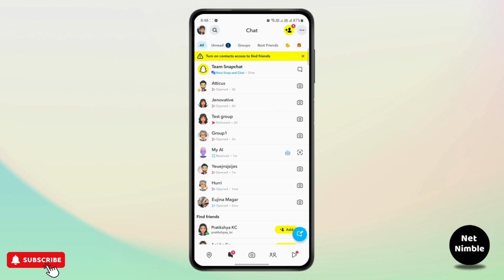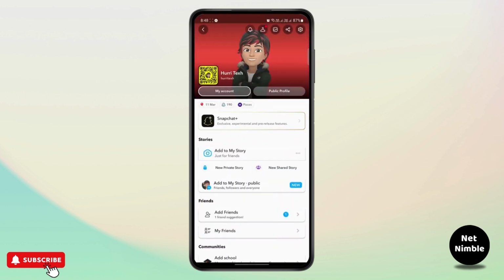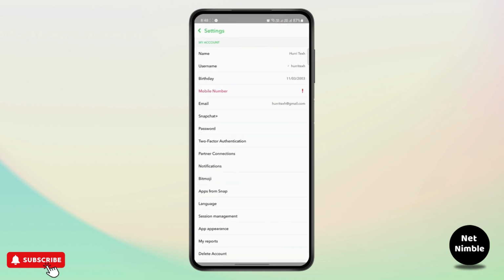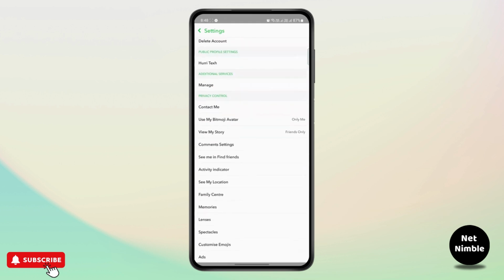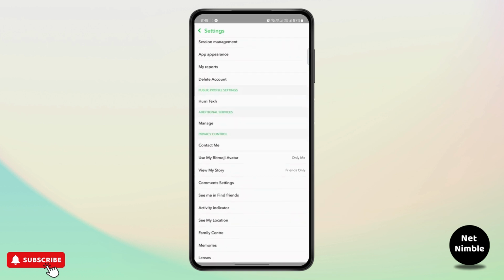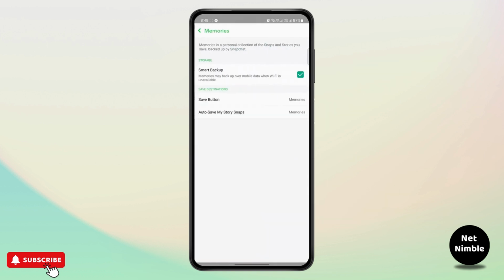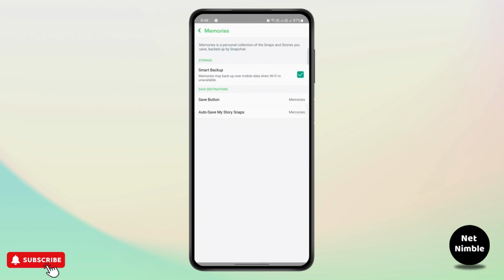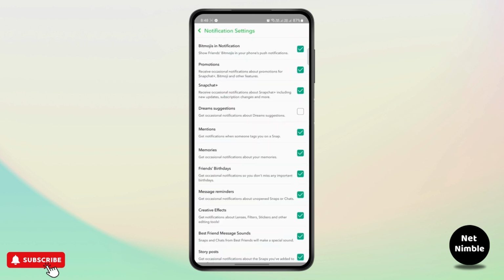How to Disable Memories Flashback on Snapchat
Learn how to easily disable Memories Flashback on Snapchat in this step-by-step tutorial. If you're tired of seeing those flashbacks and want to turn off the feature, this video will guide you through the process.

In this tutorial, you'll discover how to disable the Memories Flashback feature on Snapchat and stop the app from showing flashbacks. Whether you want to turn off reminders of past Snaps or simply manage your Snapchat memories more effectively, we’ve got you covered!

Timestamps:
0:00 Introduction
0:20 Step 1: Opening Snapchat Settings
0:45 Step 2: Disabling the Memories Flashback Feature